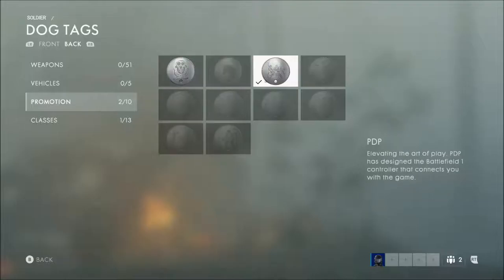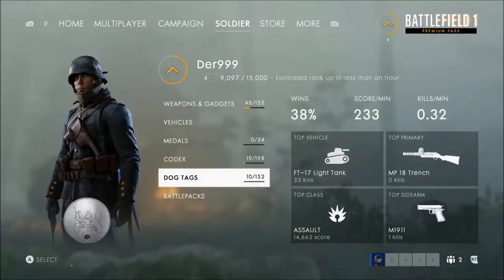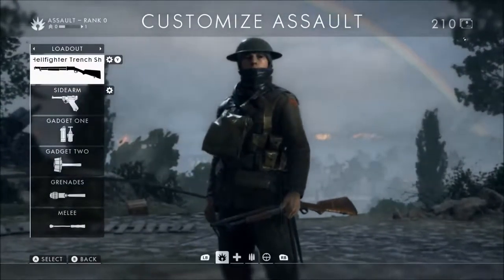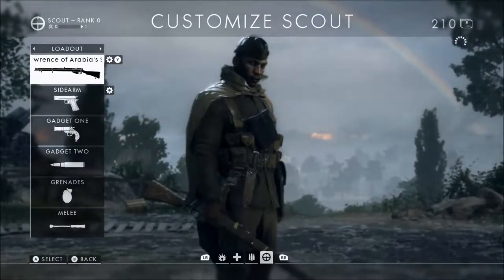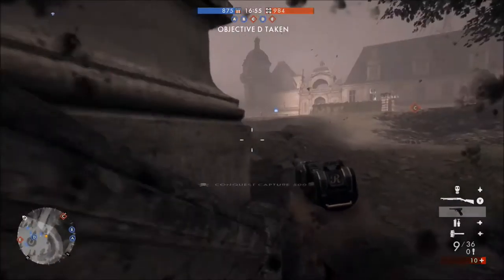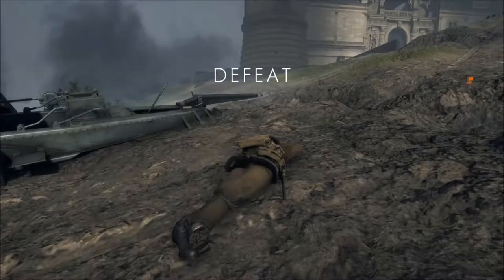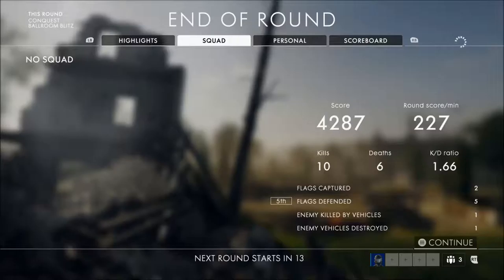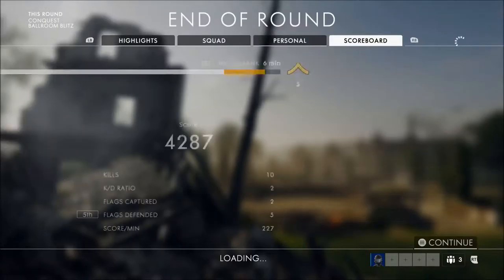Battlefield 1 Gameplay 5 (Conquest-Ballroom Blitz)Xbox One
In this video Der999 plays Battlefield 1 the fifteenth installment of the Battlefield series set in WWI with big maps,tanks,planes,trains,horses and weapons from the era. With a dash of realism,destruction, weather, environments and customization.

Der999 Unboxes Battlefield 1 Early Enlister Deluxe Edition/Early Enlister Gold Edition for Xbox One